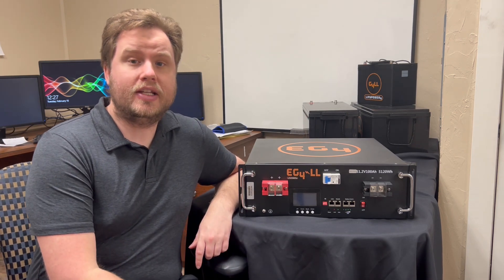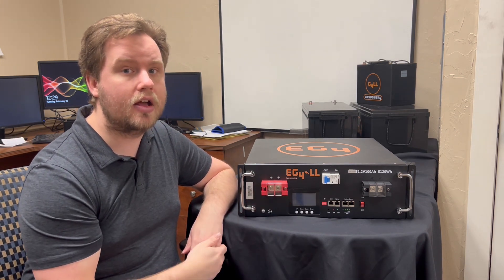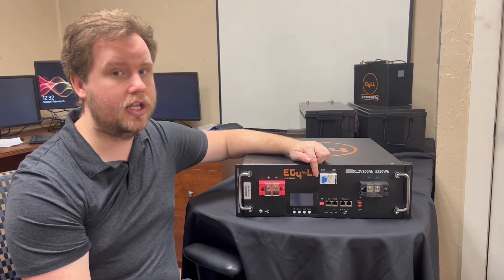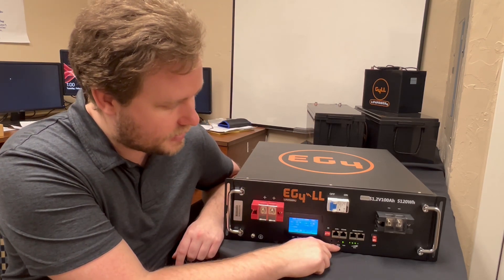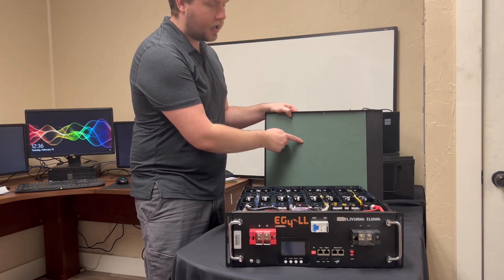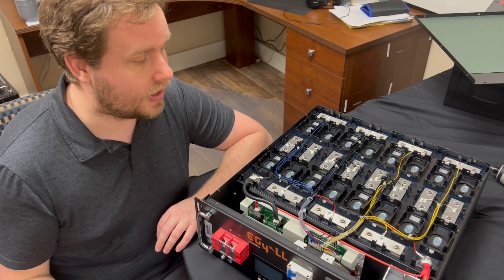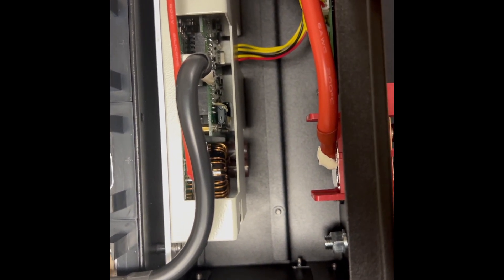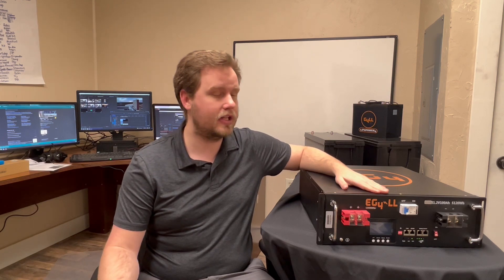EG4-LL 48v 100ah Battery Basic Teardown!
Join Richard from Signature Solar as he does a basic teardown of the EG4-LL 48v 100ah Battery! This basic teardown shows you all the features and even the inside of this server rack style battery.

Manual: UPDATED MANUAL COMING SOON

This battery boasts a 10-Year Warranty directly from Signature Solar. We are a US based company located in Sulphur Springs, TX.